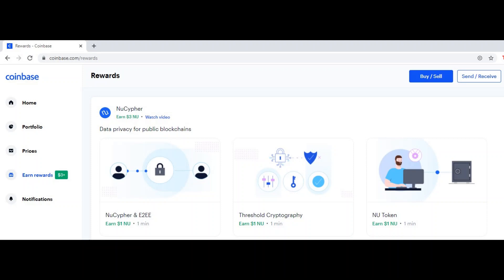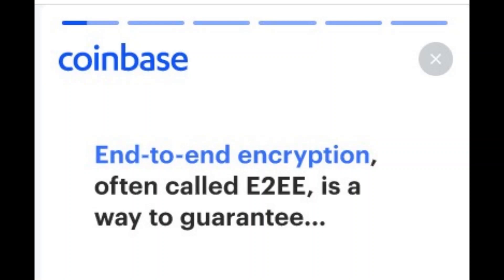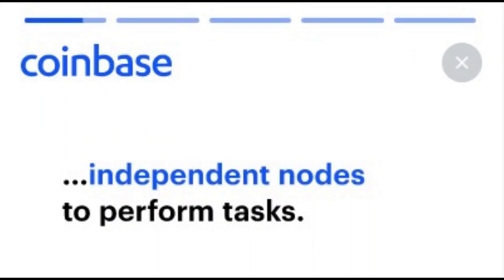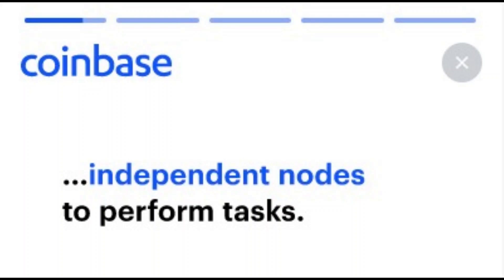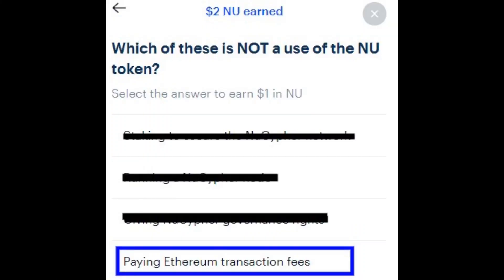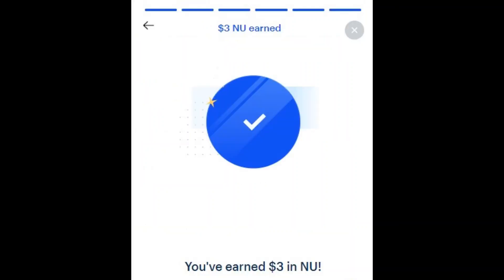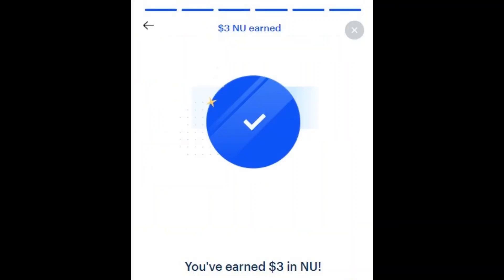Coinbase NuCypher Quiz Answers - Free $3 Nu!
Join Coinbase for free crypto quizzes!

Questions And Answers:

Q: What does NuCypher provide to users and apps?
A: End-to-end encryption

Q: What does NuCypher use to protect your data?
A: Independent nodes to perform tasks

Q: Which of these is NOT a use of the NU token?
A: Paying Ethereum transaction fees

I hope you guys enjoy! This takes just a minute and can quickly help you get $3 worth of NU that you can add to your portfolio!

If you do not have coinbase then you can join here completely free and take a bunch of these quizzes to earn free crypto! Absolutely no purchases or card info or deposits are required to start collecting free cryptocurrency with coinbase so you should get involved now!